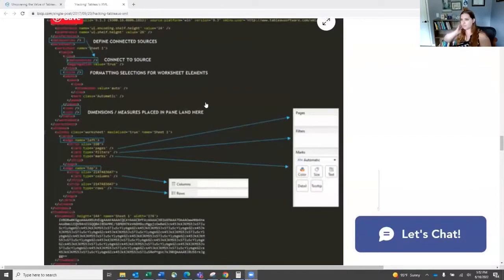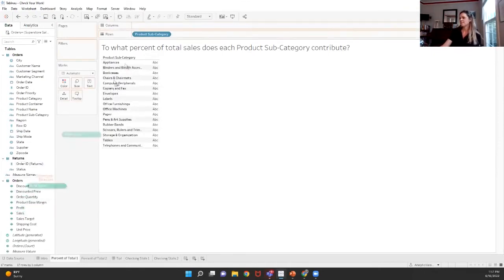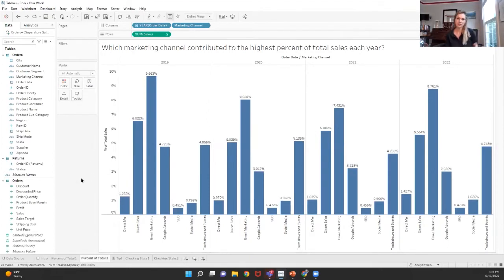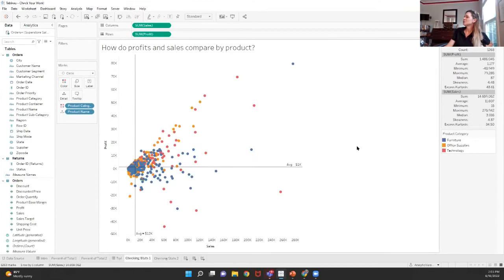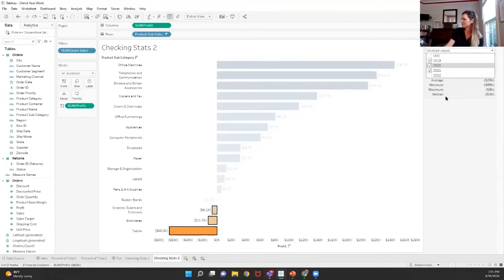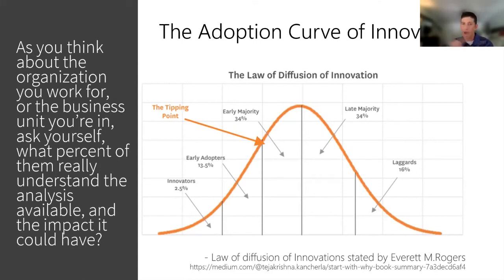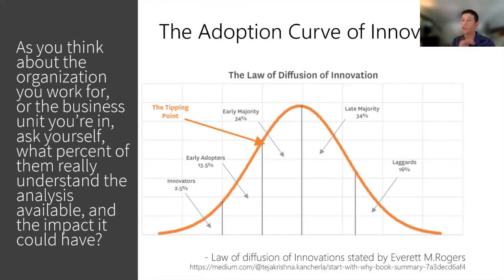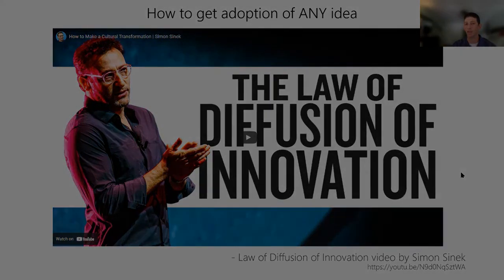Tips & Tricks | ATUG (June 16, 2022)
Anna Klassen (Data Visualization Developer with ABT Associates), Anna Foard (Senior Consultant with Analytic Vizion) and Nelson Davis (Found and President of Analytic Vizion) go through Tableau tips to help users in their data visualizations.